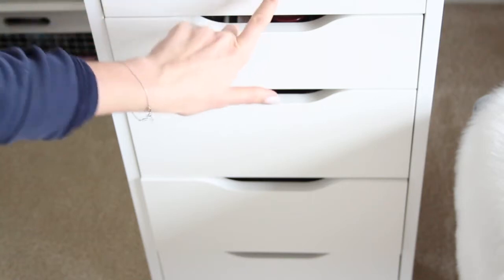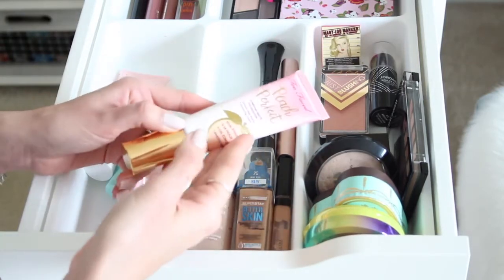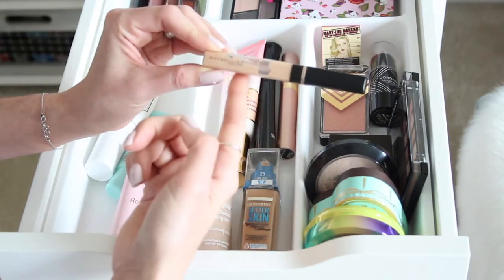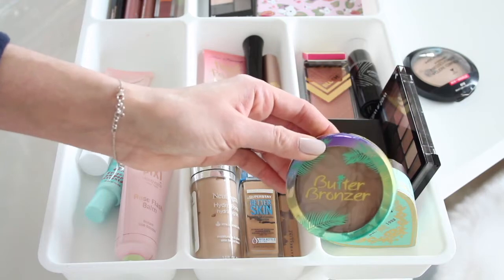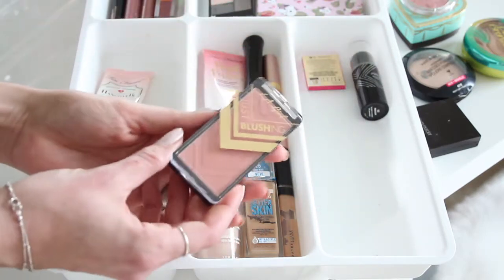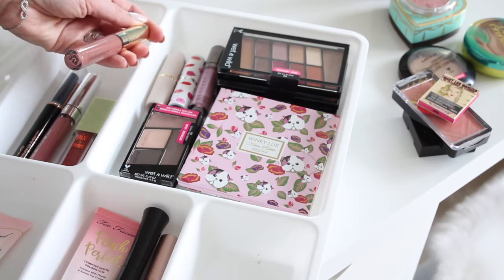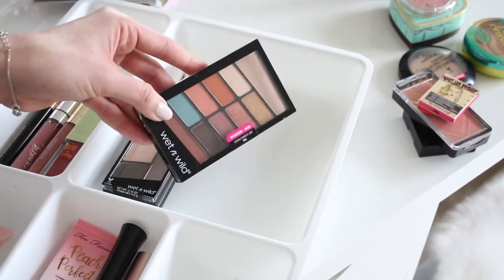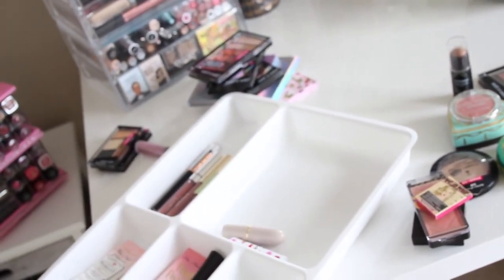INSIDE My EVERYDAY Makeup Drawer! 2018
Come peek inside my everyday makeup drawer!! ;)

AND, PLEASE be sure to COMMENT your Video Requests BELOW!! :)

*Get $10 CASH BACK when you Sign Up!

ALL PRODUCTS MENTIONED:

Colourpop x ILUVSARAHIIi Ultra Satin Lip in 951
Colourpop Ultra Glossy Lip in Aquarius
Winky Lux Kitten Palette
Naked Cosmetics Holographic Highlighter Collection
Wet 'n Wild Not a Basic Peach Palette
Wet 'n Wild Hooked On Vinyl  Quad
Wet 'n Wild Silent Treatment Quad

As always...

TOP:
NAILS: Victoria Beckham x Nails Inc "Bamboo White"

//MAKEUP//

ABOUT ME. ♥

My name is Erika. I live in North Carolina (born & raised in Miami!) Thank you so much for spending a few minutes with me. Also- Leave me Comments. I read them ALL!! =)

FAQ
Do you have a blog?
Yes, fashionchalet.net
What do you edit with?

xoxo,
ERIKA

M U S I C :
PREMIUMBEAT.COM (Cymatix)